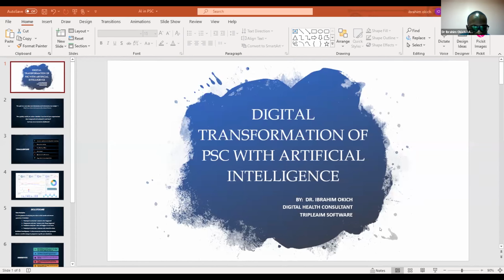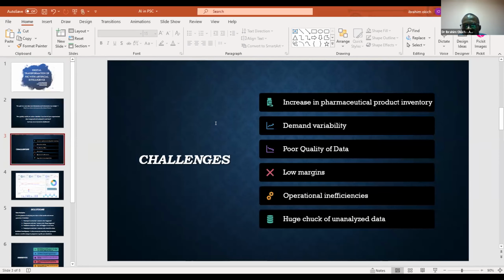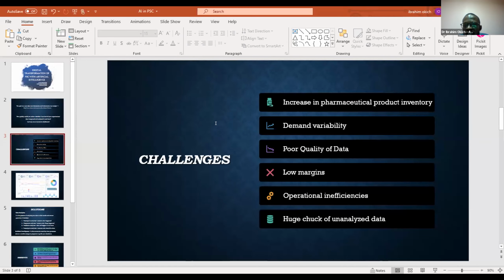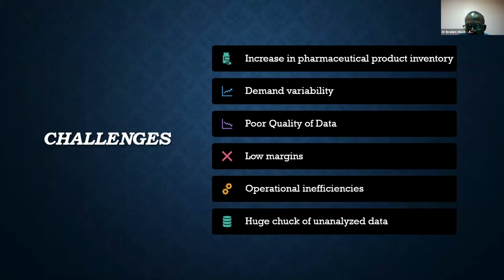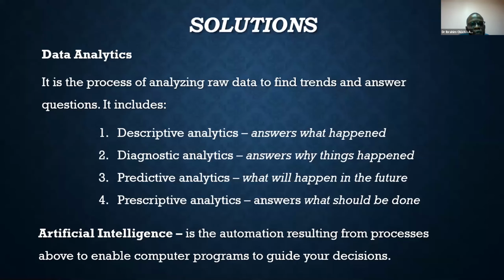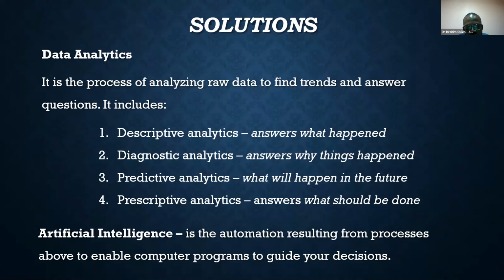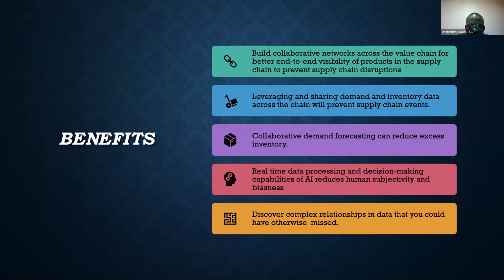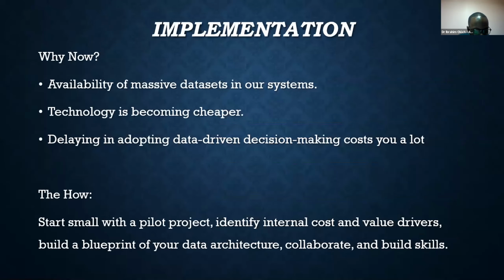Digital Transformation of Pharmaceutical Supply Chain with Artificial Intelligence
Dr. Ibrahim Okich